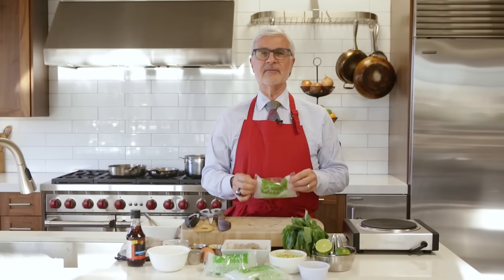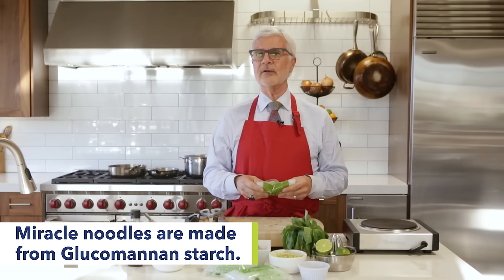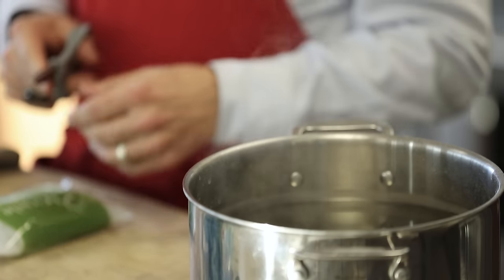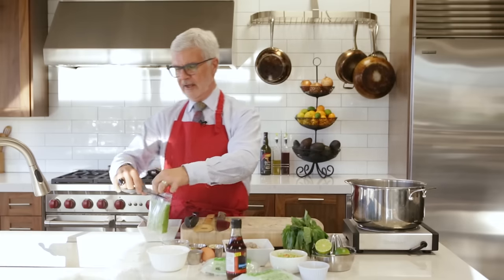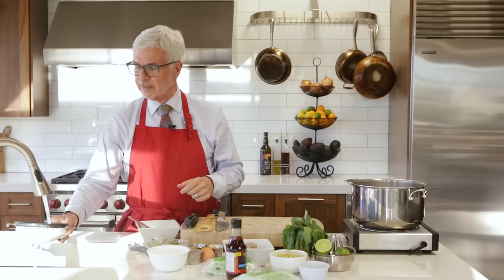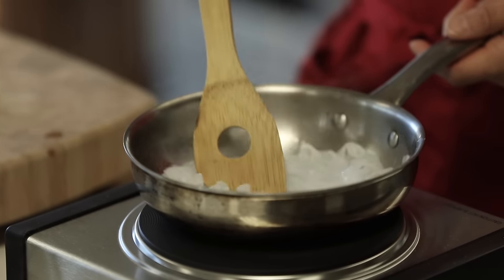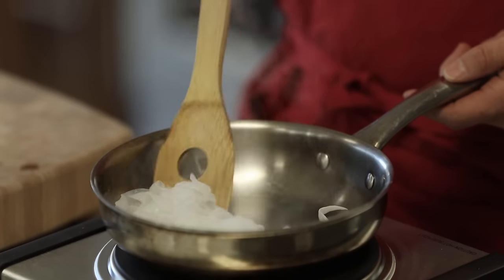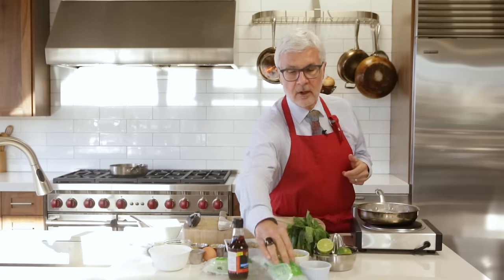Miracle Noodles (shirataki noodles): How To Cook Them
Love pasta but not the carbs? Steven Gundry MD shows you how to cook his favorite alternative. Bet you’ll never guess what they’re made of!? Watch to find out...